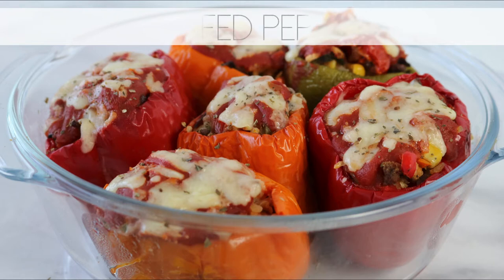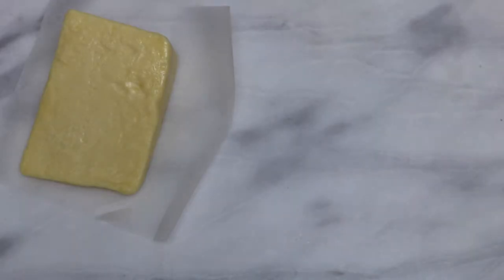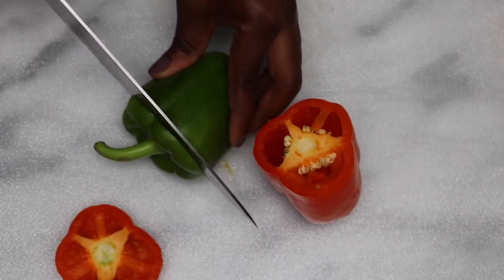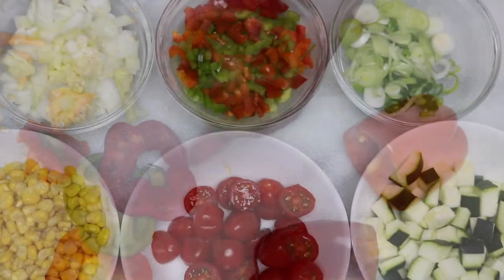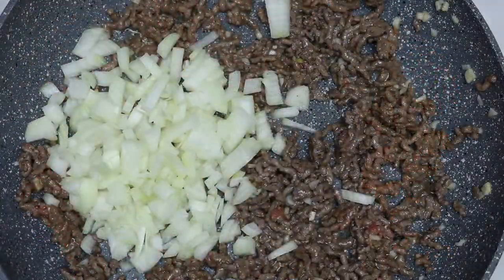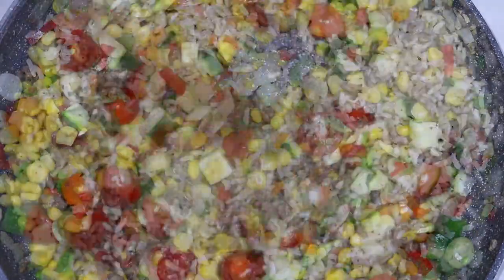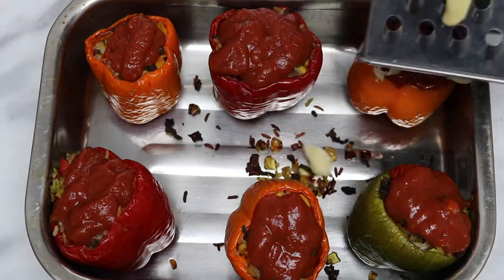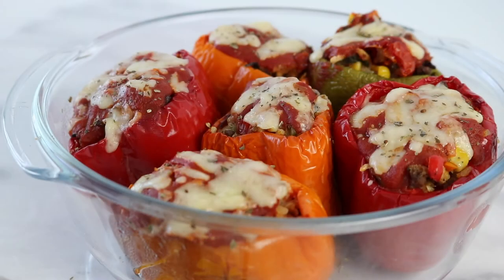Stuffed Bell Pepper Recipe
In this video I will show you one way in which I like to make stuffed bell peppers. I like to this because its quite simple to make and you can make a bunch of it so that you can like eat them during the week

For this recipe I used:

Oil
Spring onion
Garlic
Salt
Corn
Onion
Minced beef
Tomatoes
Brown rice
Pepper
And bell peppers
I also used
White cheddar cheese
Tomato puree
and zucchini

Cut all the vegetables that you will be using. This dish is so versatile that you can add some veggies or remove some of the stuff that I used

As for the bell peppers , cut the top off and remove the seeds and the core
Cook the meat and add the vegetables
Fill the bell peppers with the stuffing then put them in a preheated oven for 15 minutes

Then take them out and and top the peppers with tomato puree and cheese

Put them back in the oven for about 15 minutes